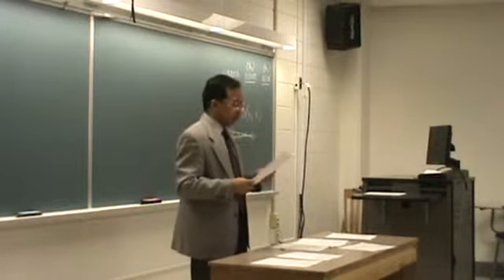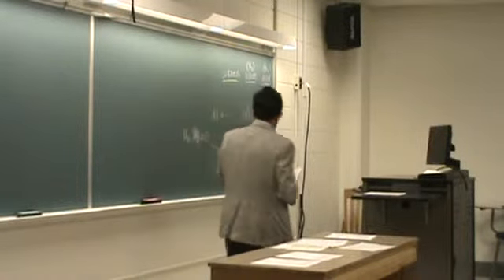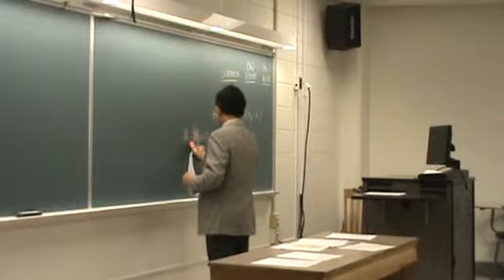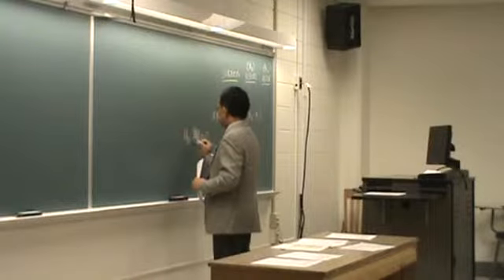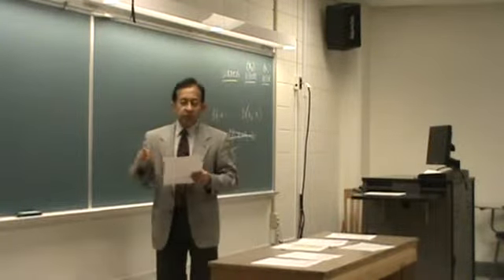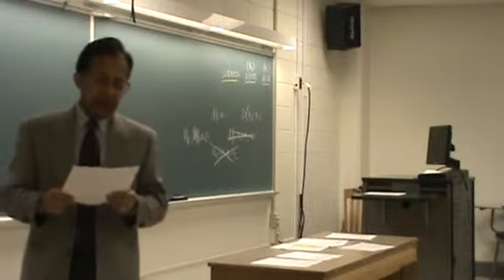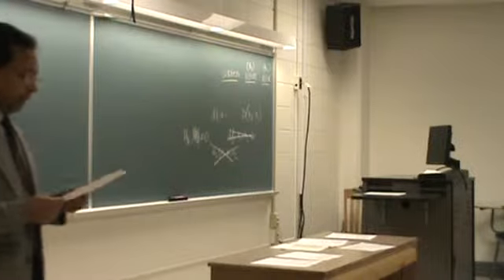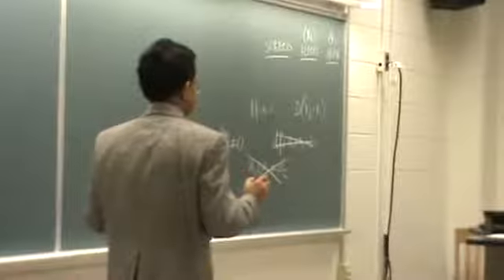CHAPTER 11 Part 3